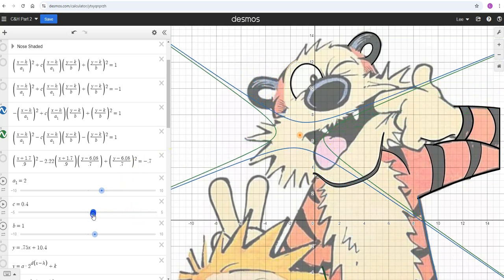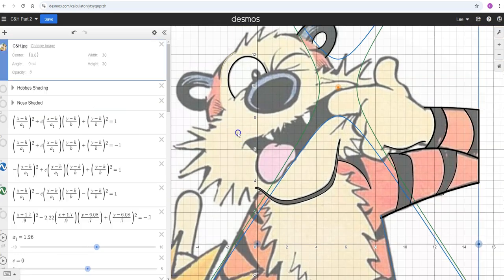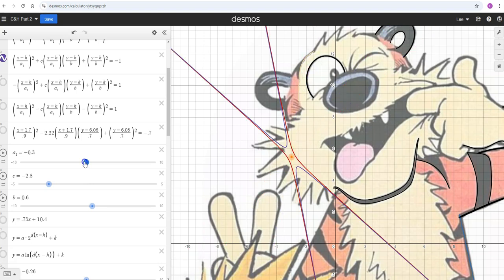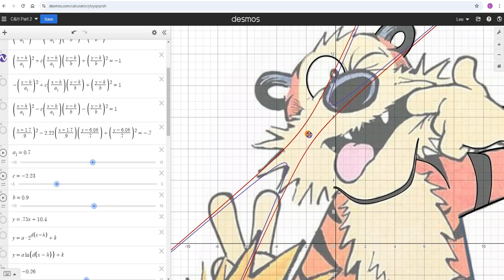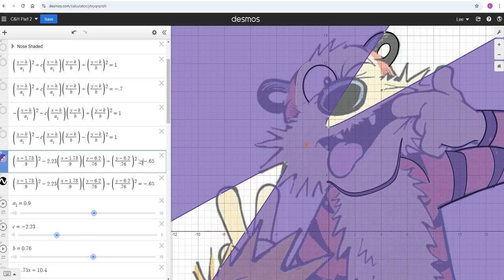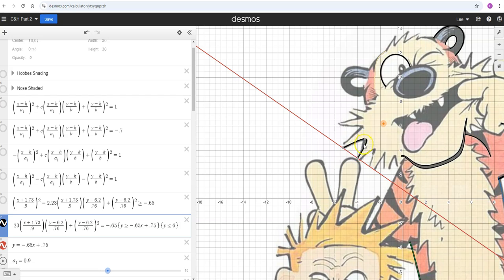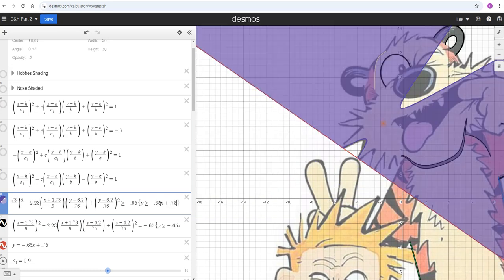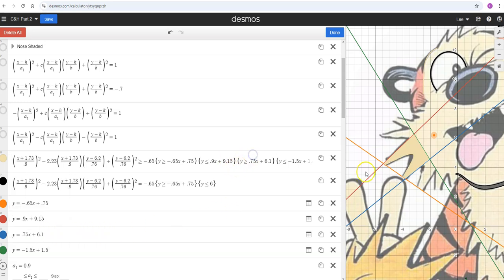Hyperbolas in the Desmos Graphing Project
How to use hyperbolas in the Desmos Graphing Project